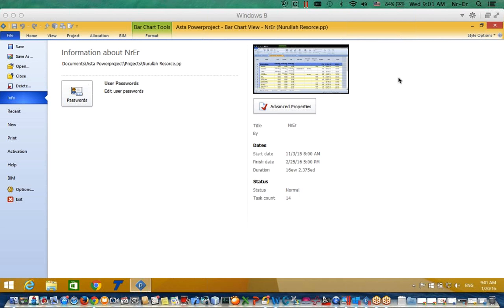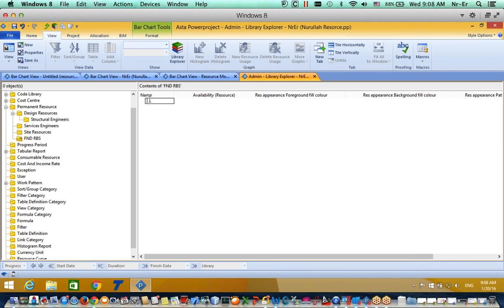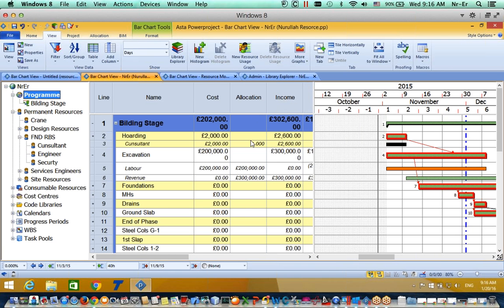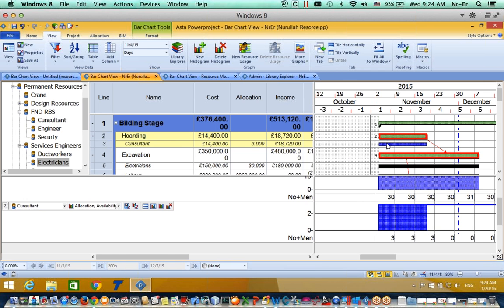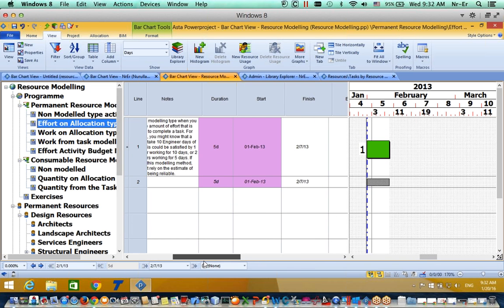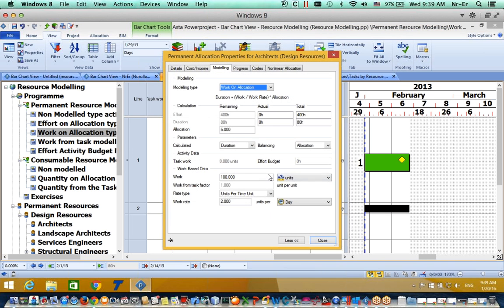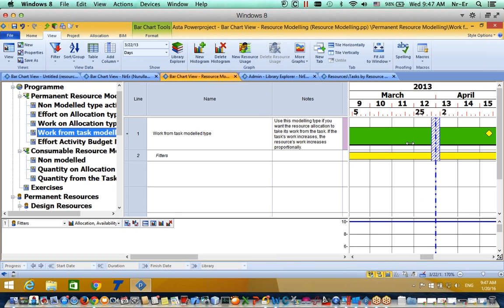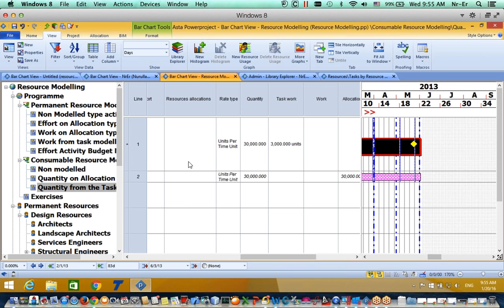Managing Resources, Effective Resource Modelling and Planning in Asta Powerproject - A25